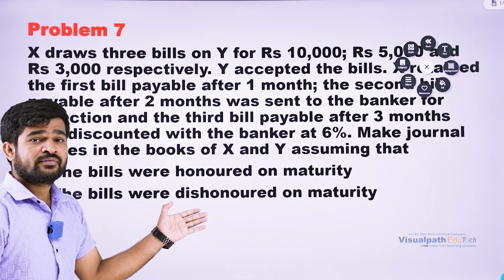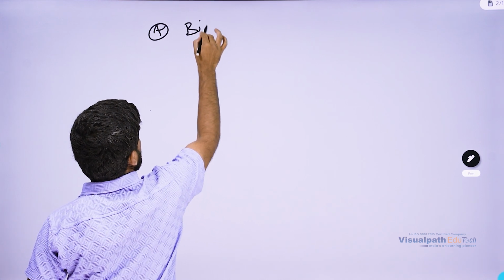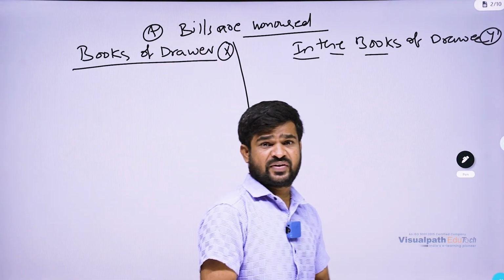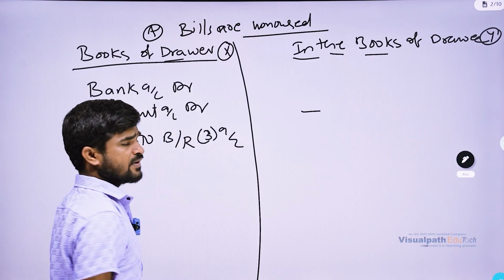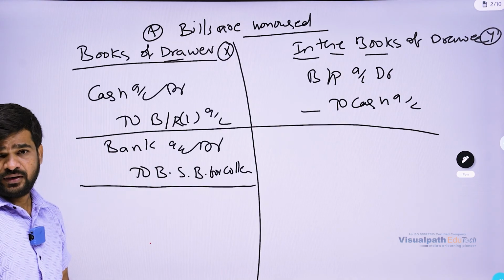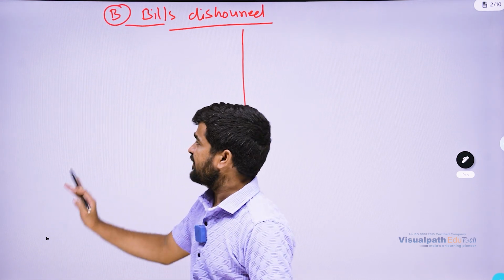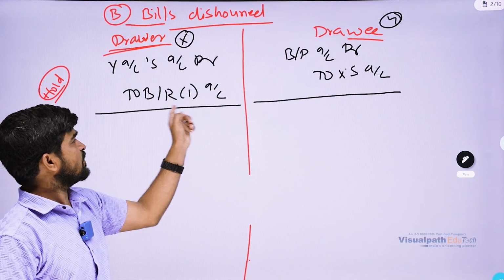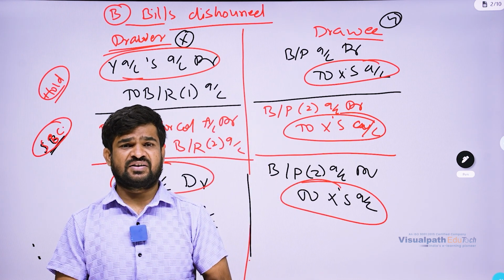Financial Accounting 2 | B.Com General |1st Year | Semester 1 || Unit 01Bills of Exchange 5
Financial Accounting – II | B.Com (General) | Osmania University

This video is part of the Financial Accounting – II syllabus for B.Com General Degree students of Osmania University.

It covers key accounting concepts with clear explanations, practical examples, and exam-oriented points to help students understand and prepare effectively.

📘 Useful for:
• B.Com General students
• Semester exams preparation
• Accounting fundamentals revision

🧾 Topics include:

• Accounting standards basics
• Final accounts concepts
• Company accounts (introductory level)

👍 Like | 💬 Comment | 📤 Share with classmates